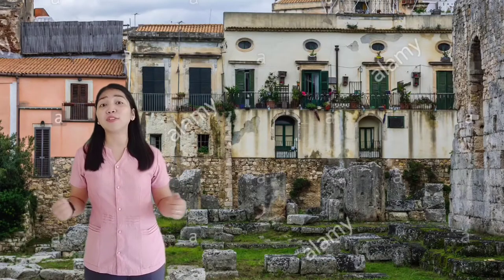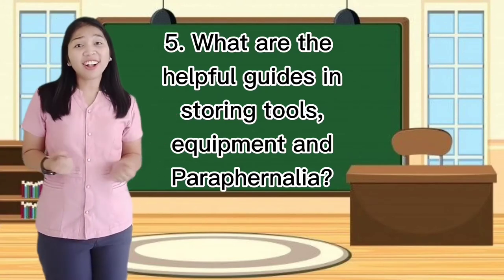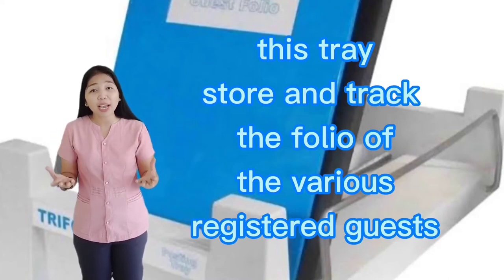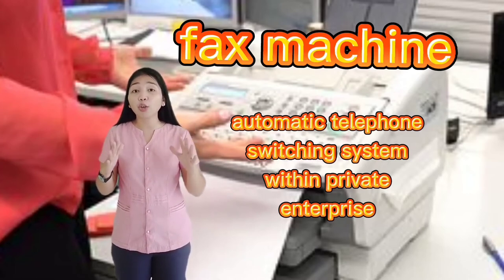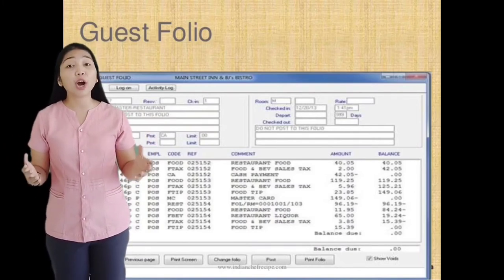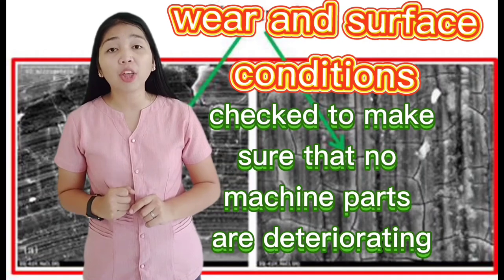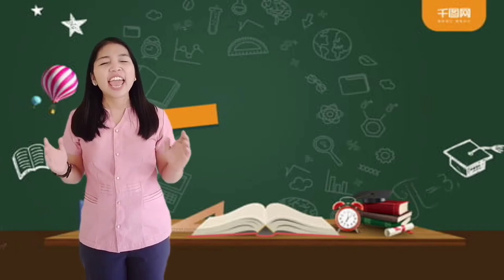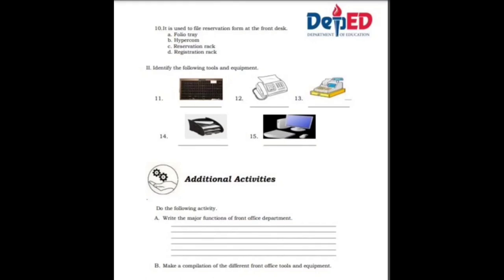Front Office Services for Grade 7 (Module 1)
Brain challenge: (open using your kahoot app)